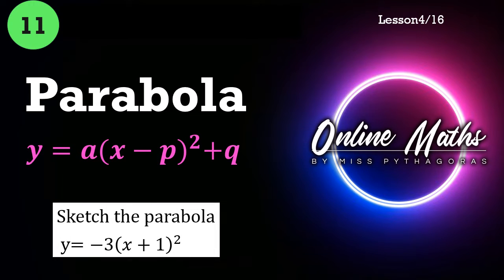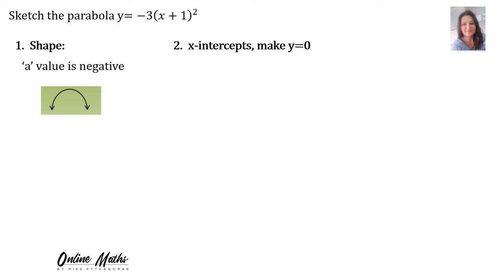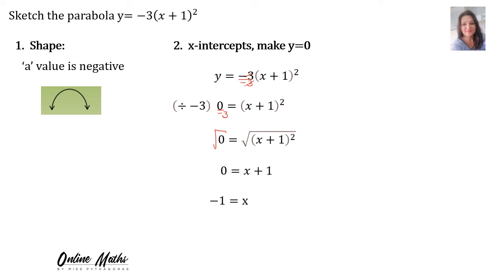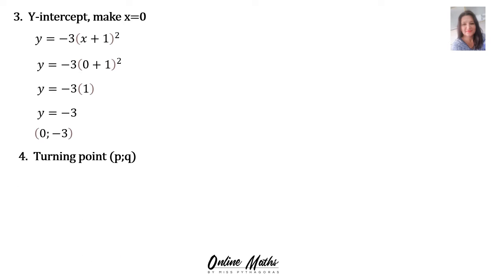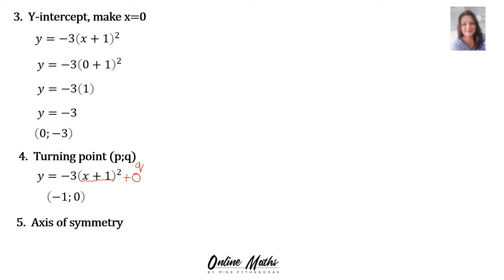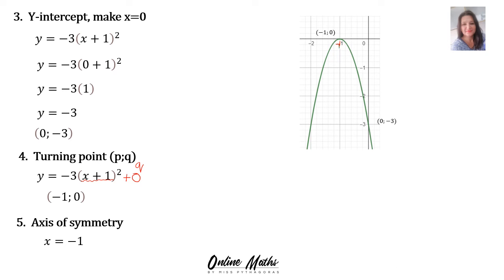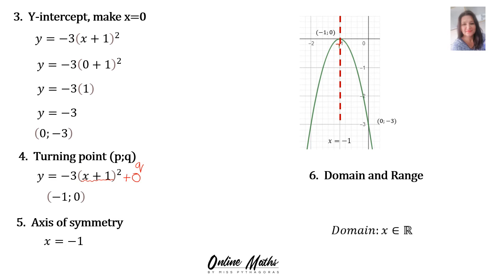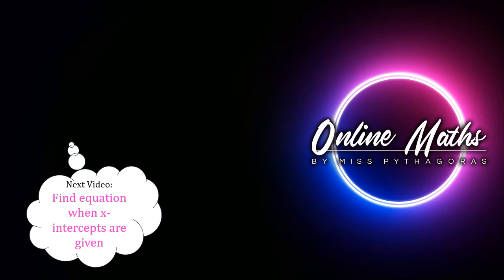Functions Parabola Grade11: L4 Sketch Parabola in Turning Point form Practice eg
Dive into the world of Grade 11 Mathematics as we explore the fascinating concept of functions and more specifically Parabolas and the average gradient between functions!
In this video series of 16 lessons, I break down the intricacies of functions and how to work with Parabolas.  These videos are perfect for students in Grade 11 and Grade 12 preparing for their exams or anyone looking to strengthen their Maths skills.  These lessons will guide you through key concepts such as: axis of symmetry, domain and range, Parabolas in standard form, Parabolas in turning point form, intersection of two graphs or functions, maximum length or distance between two functions, deductions from graphs, average gradient as well as practice examples and exam questions.
**In this lesson I discuss:** How to SKETCH a Parabola in turning point form - PRACTICE example.

All 16 lessons in the Playlist give you clear explanations, step-by-step examples, and tips to help you excel in your Grade 11 Mathematics class.